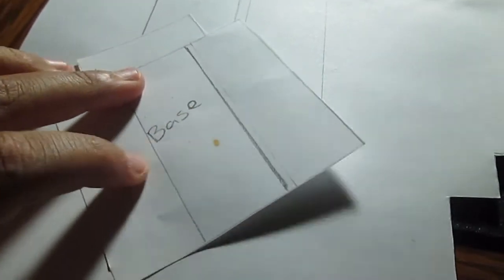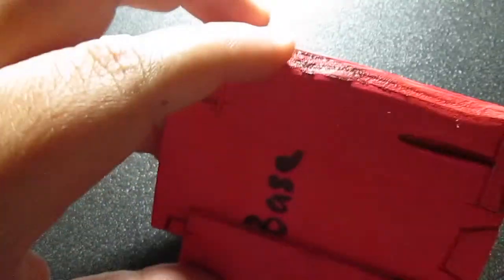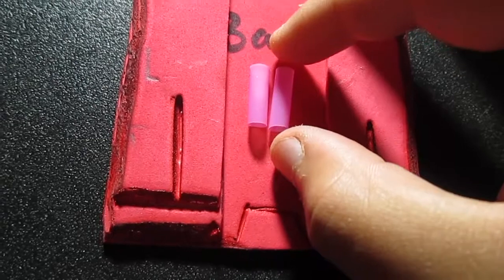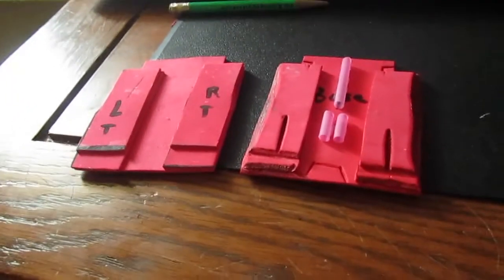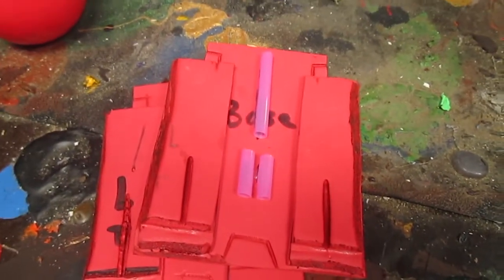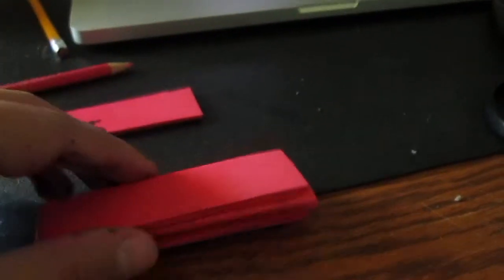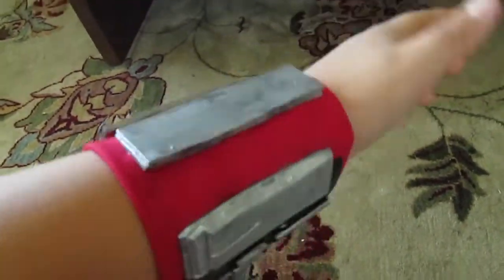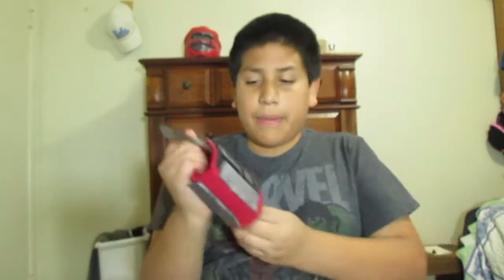D.I.Y SPIDER MAN HOMECOMING WEBSHOOTERS!